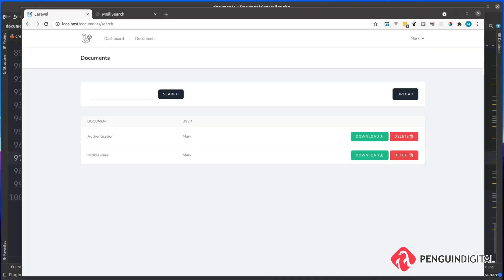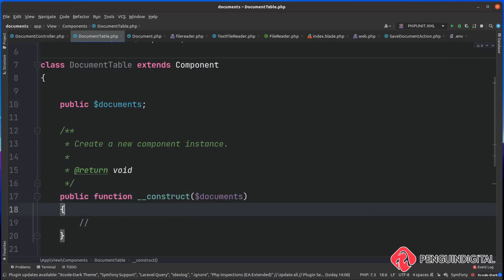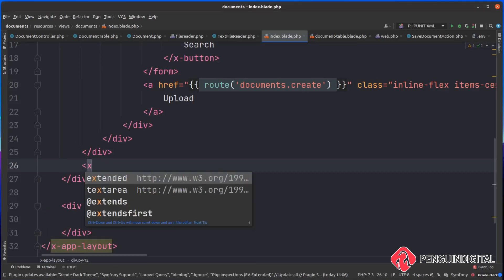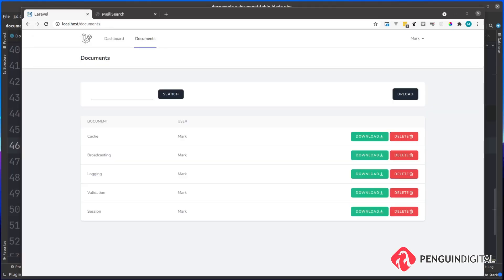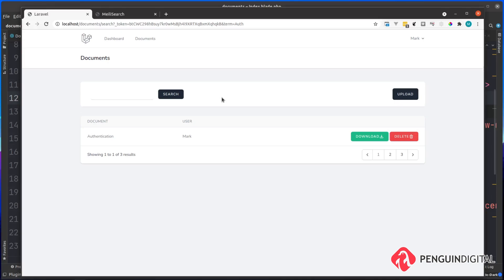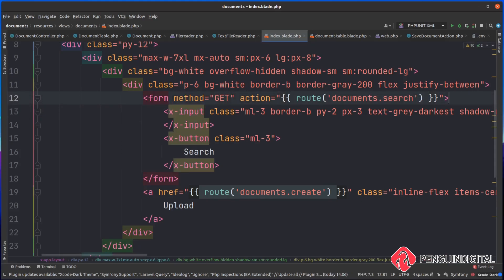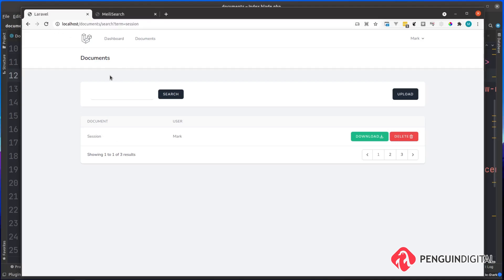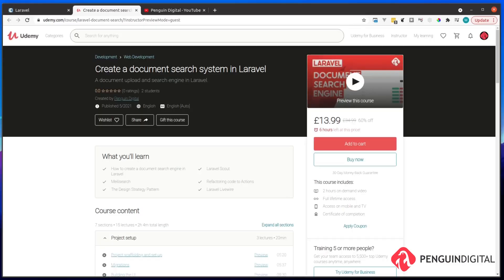Refactor our documents table into a blade component - EP 10- Create a document search engine Laravel